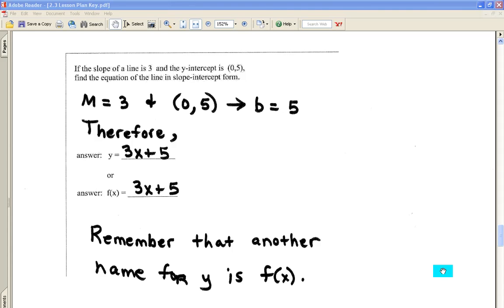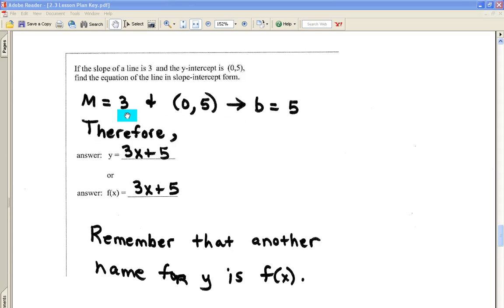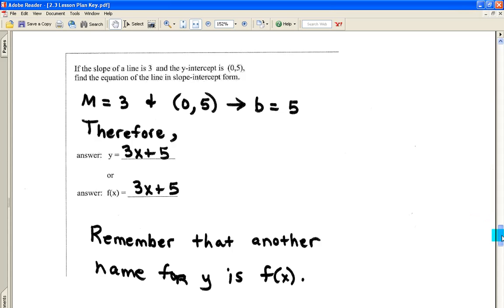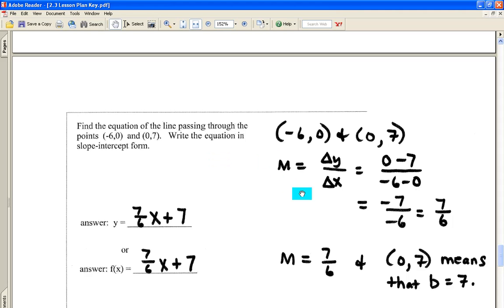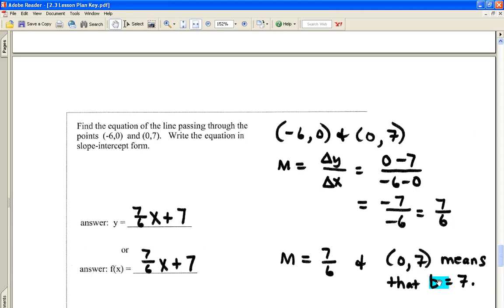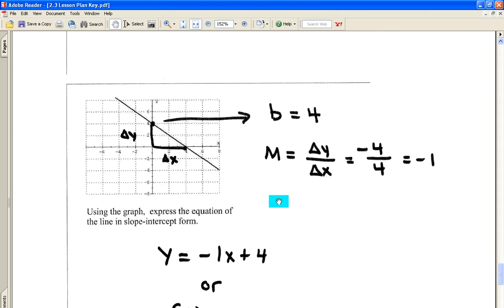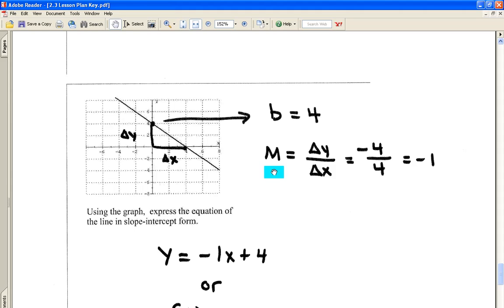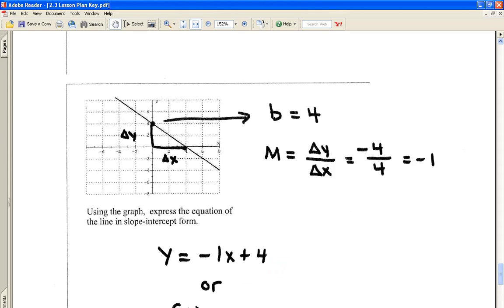Section 2.3 Part Three.mp4